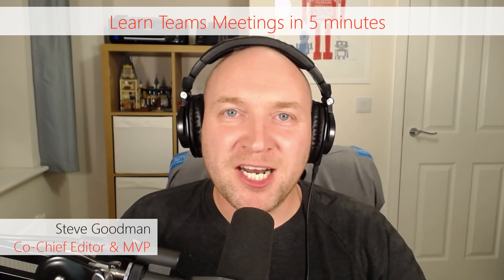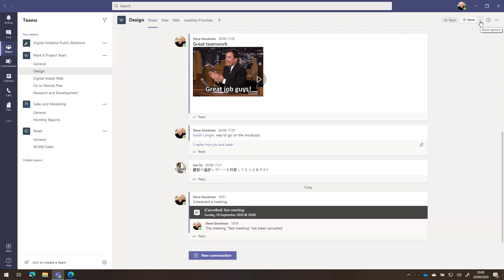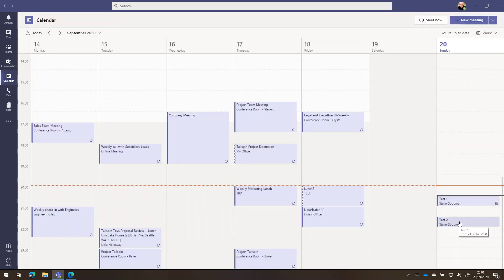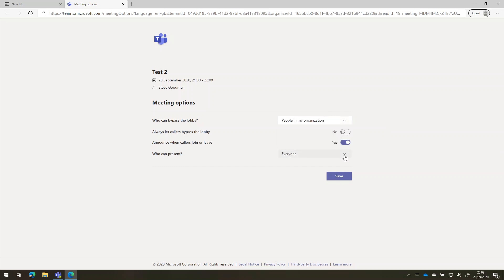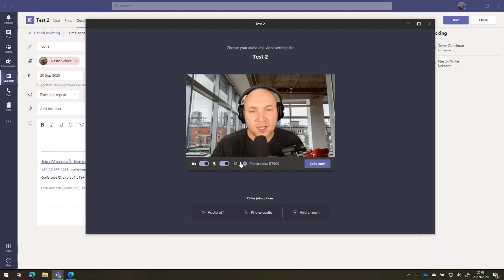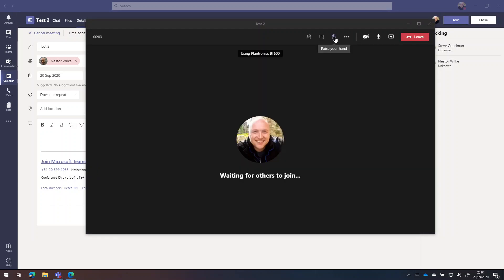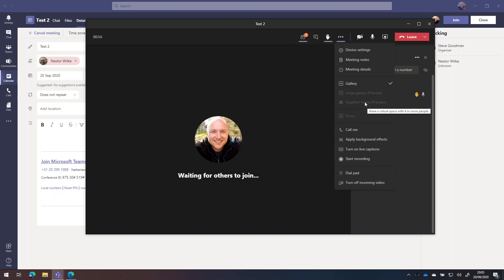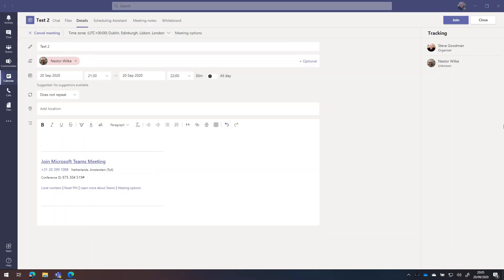Learn Microsoft Teams Meetings in 5 minutes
Microsoft MVP and Chief Editor of Practical 365, Steve Goodman, runs through everything you need to know about MicrosoftTeams meetings in this swift 5-minute session!